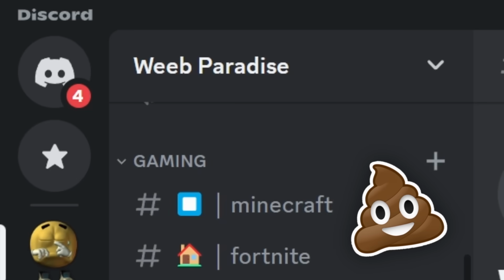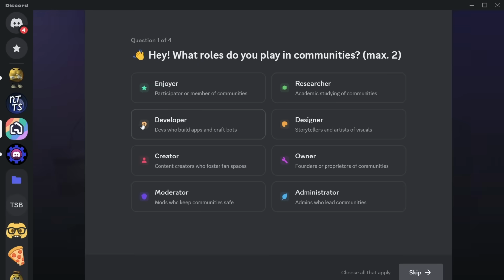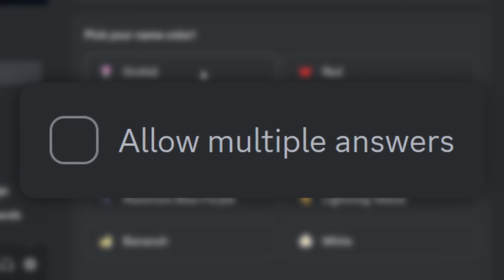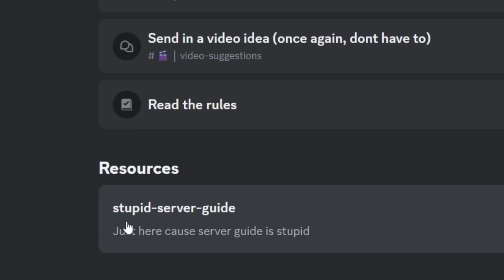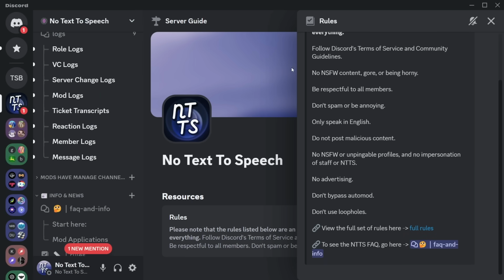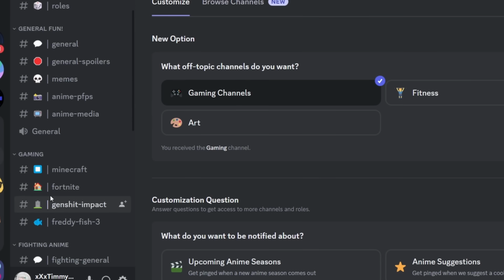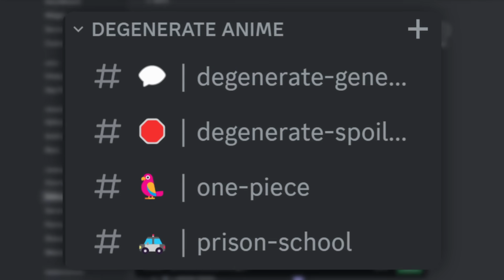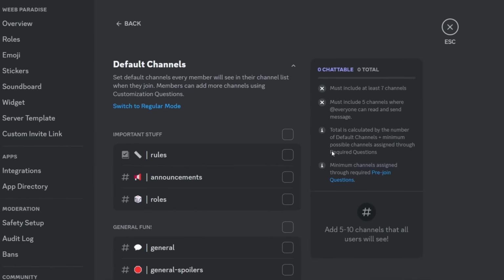Level Up your Discord Server with Onboarding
Discord's onboarding system. It's kinda complex.

Whether you're a beginner or an advanced user, Discord's onboarding shouldn't just stop at being a reaction roles bot replacement. Using onboarding, you can level up your super complex dumpster fire of a Discord server and turn it into a place where people would actually want to chat. Honestly a level 1 noob to level 100 mafia boss type glow up.

And wowsers, it's been a while since I dropped a Discord tutorial. Giving out the forbidden knowledge while bickering to Discord.

TIMESTAMPS
00:00 - Intro
00:31 - Beginner
07:16 - Intermediate
09:42 - Advanced